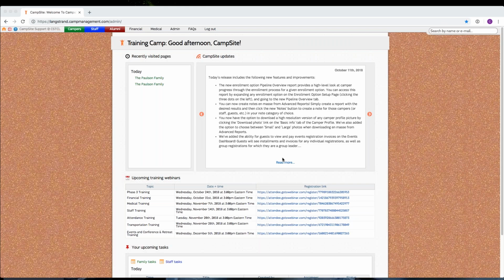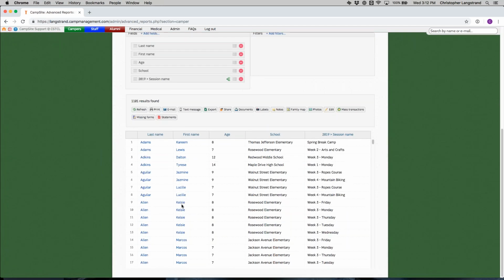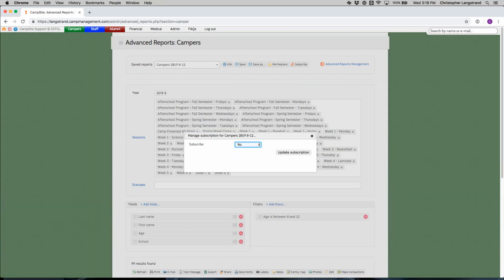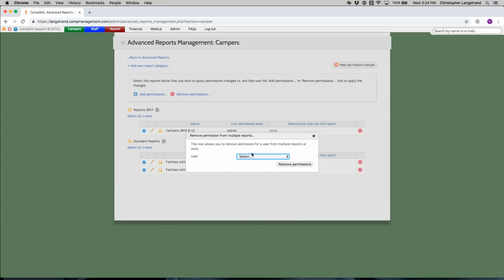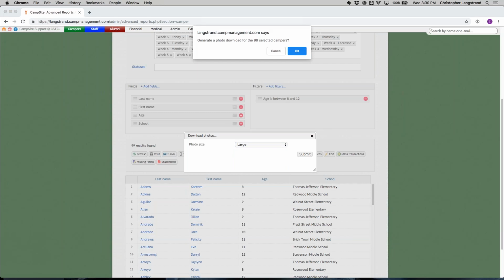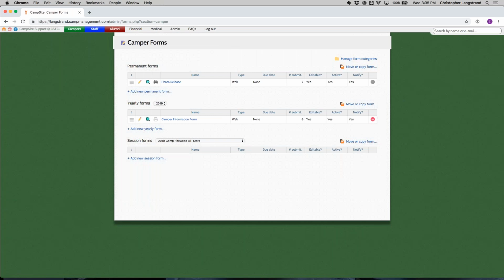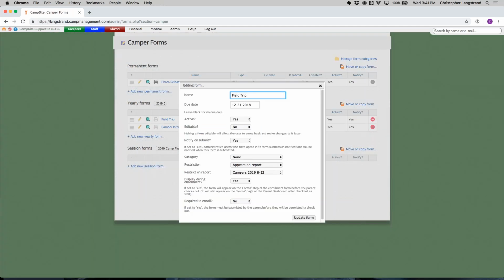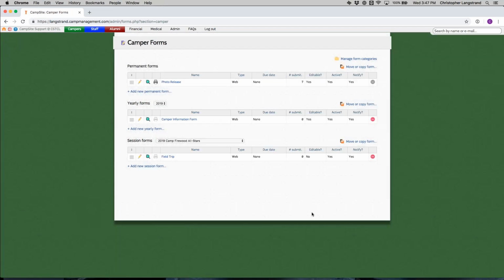CampSite Review Trainings! Phase 3 Review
The Phase 3 Webinar goes over our Advanced Reports feature, as well as camper forms!